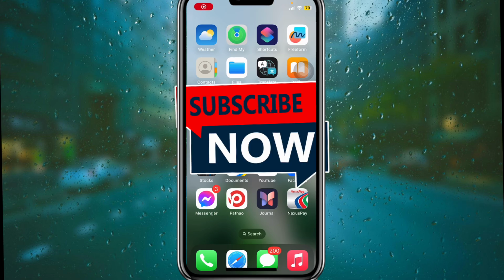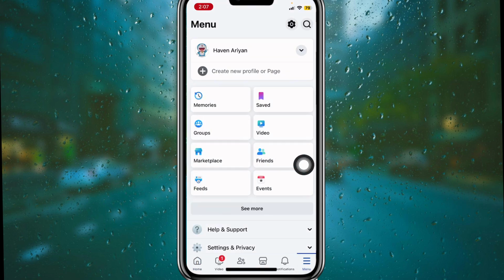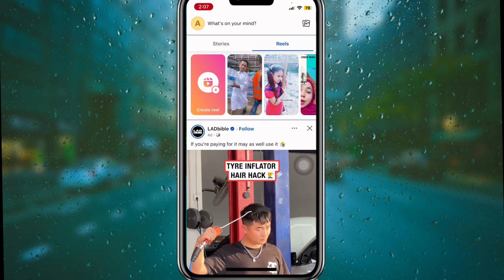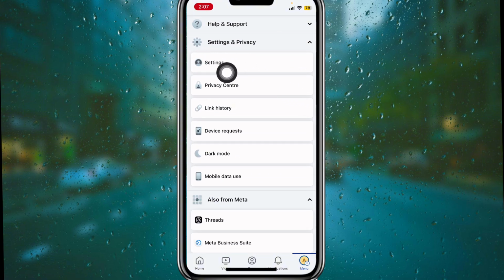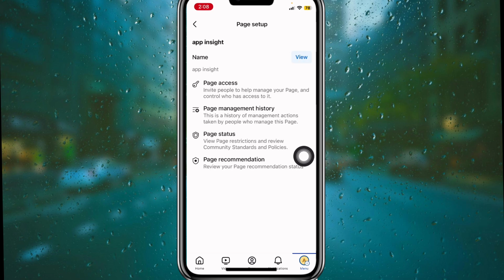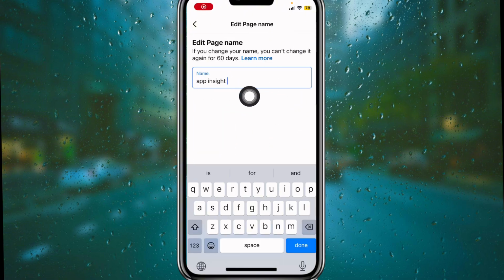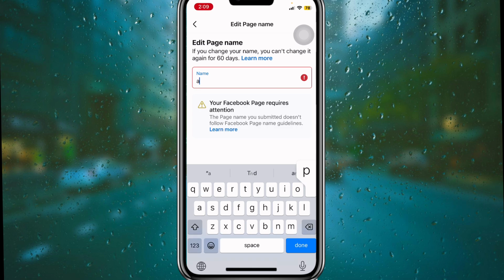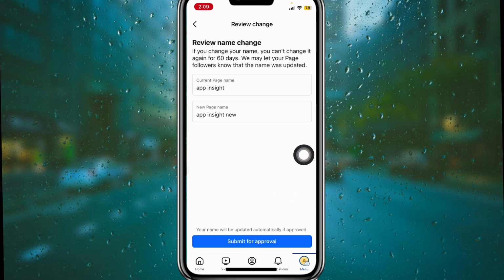How To Change Facebook Page Name [New Update 2024]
In this video, I’ll show you how to change your Facebook page name in 2024 with the latest update. Whether you're rebranding or simply updating your page’s identity, this step-by-step guide will make it easy for you to navigate through the new Facebook settings. Changing your Facebook page name can help improve visibility and keep your branding consistent across platforms. This method works for all types of pages, whether you run a business page, fan page, or personal brand.

If you're wondering how to update Facebook page name after the recent changes, this video will walk you through it. I’ll cover tips and tricks on ensuring your Facebook page name change gets approved quickly. Don’t miss out on learning the best way to change your Facebook page name without any hassles.

Whether you're searching for how to update Facebook page name, or struggling to understand the new Facebook settings, this tutorial will answer all your questions. Watch now to learn how to effectively change your Facebook page name in 2024!